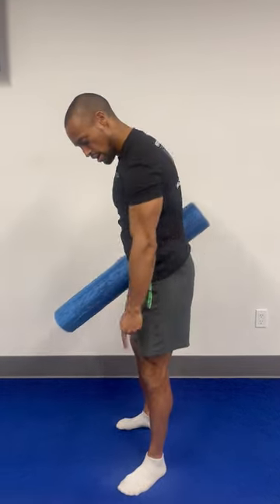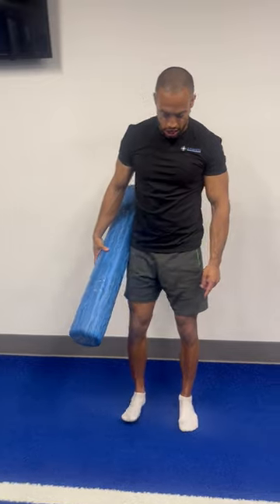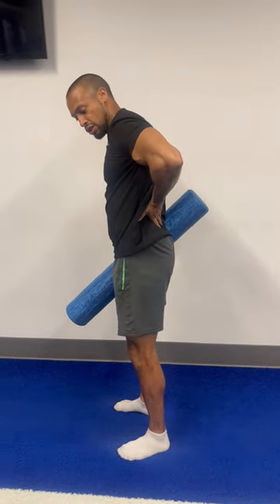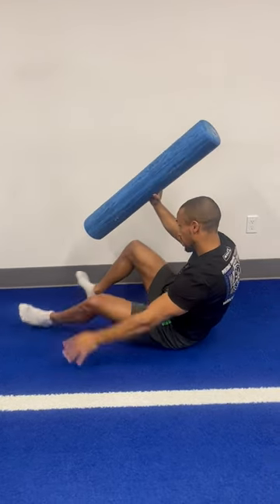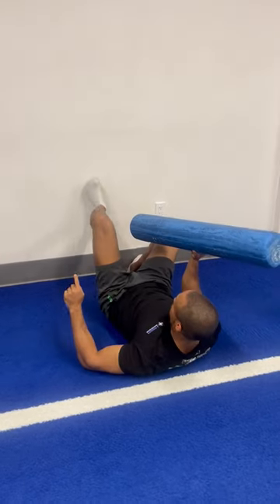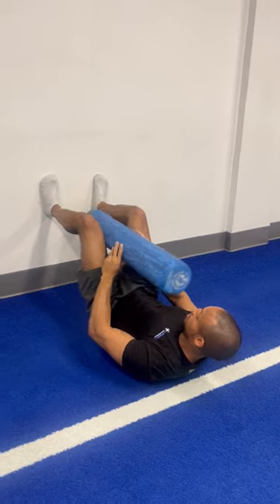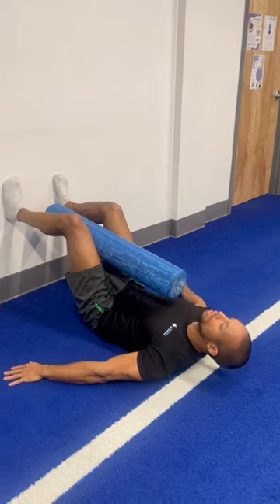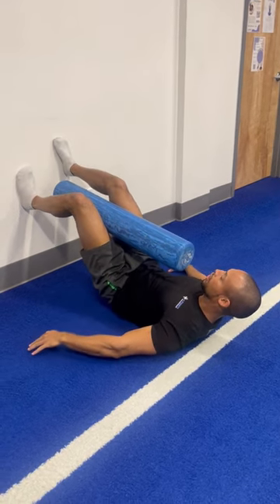ground laying foot elevated wall placement with inner thigh squeeze & alt hip lifts